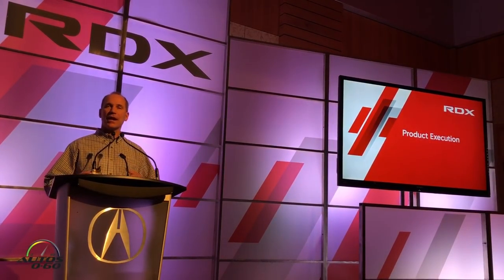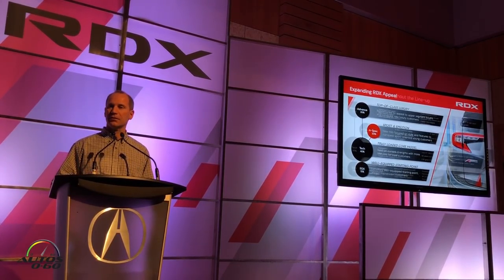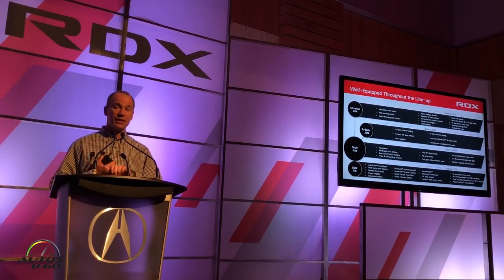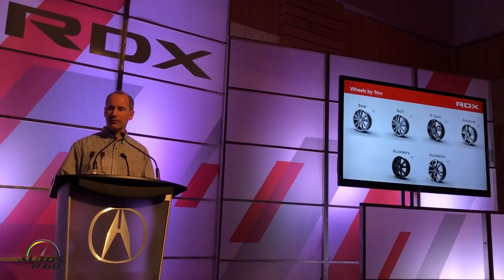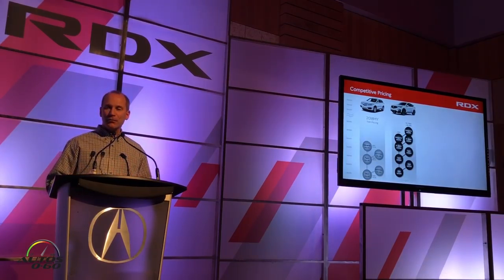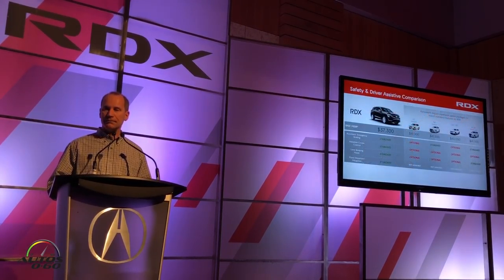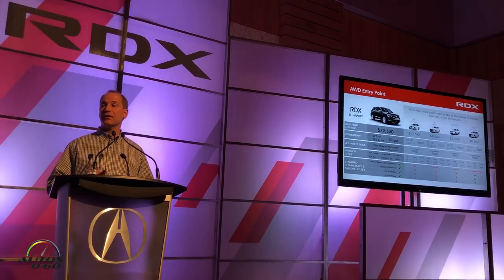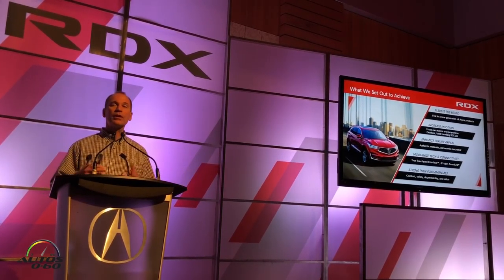2019 Acura RDX MSRP: From $37,300 to $48,395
2019 Acura RDX MSRP/ From $37,300 to $48,395.

The 2019 Acura RDX is the first in a new generation of Acura models designed and engineered around Acura’s authentic and original Precision Crafted Performance brand values. It’s the third generation of RDX, a perennial top seller in the premium compact SUV segment with cumulative U.S. sales exceeding 370,000 units since its debut in 2006.

This third-generation RDX is the first to be designed and engineered in America, with styling design conducted in the Acura Design Studio in Los Angeles, California, and development conducted by the company’s North America engineering team headquartered in Raymond, Ohio, adjacent to the RDX’s manufacturing home in East Liberty, Ohio where RDX is produced using domestic and globally-sourced parts.